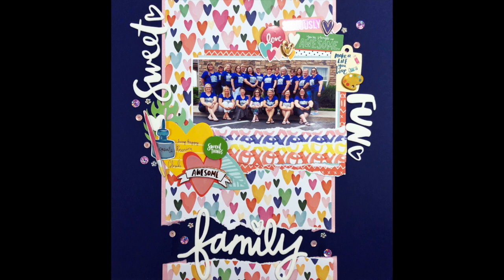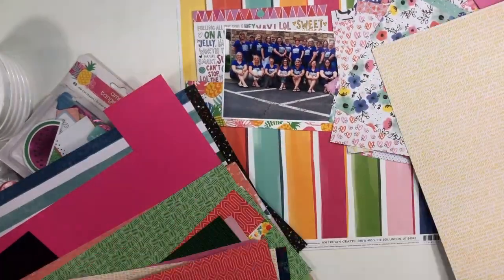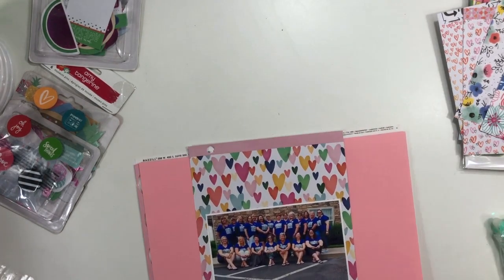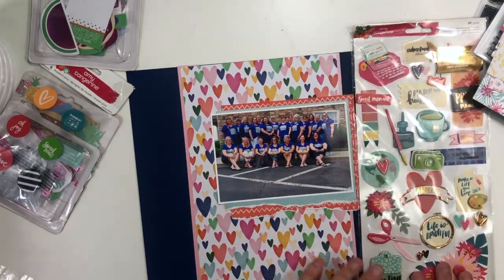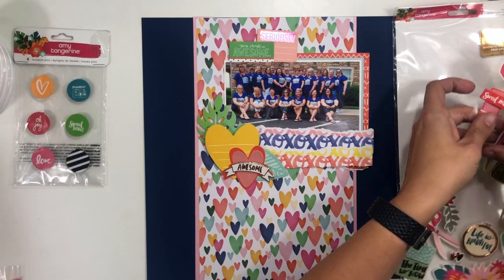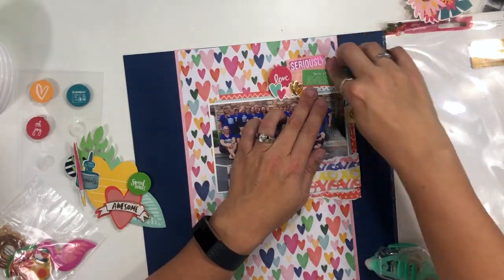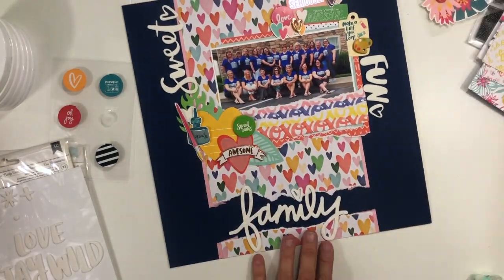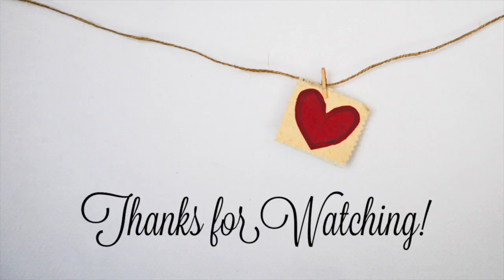Scrapbooking Process Video: Sweet Fun Family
Today, I am super excited to announce a new series that I am starting with my friend Laura Alberts. We are going to share videos on the 1st and 3rd Friday of each month called "I Double Dare You." In the first video of the month, we will each share a process video that illustrates a challenge that we are issuing to each other (as well as all of you guys)! Then, we will be back in the second video to take on the challenge that was issued. It is going to be SO much fun and I hope that you will play along too!

My challenge to Laura and all of you this month. create a layout using supplies from ONE designer BUT include elements from several of her collections. Make sure to come back in two weeks to see if Laura accepts my challenge!